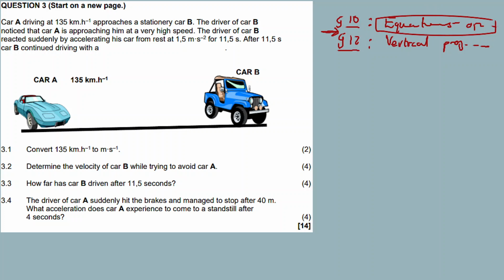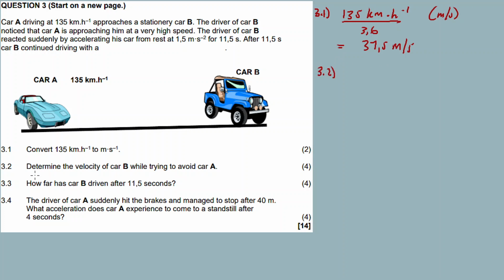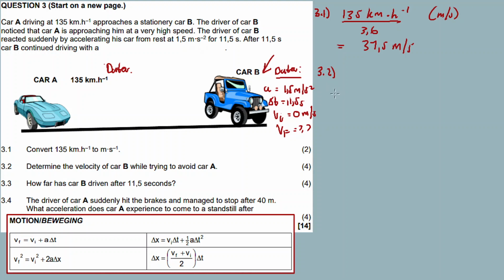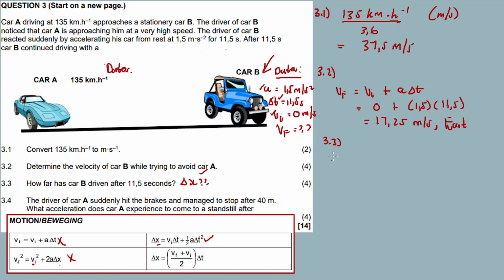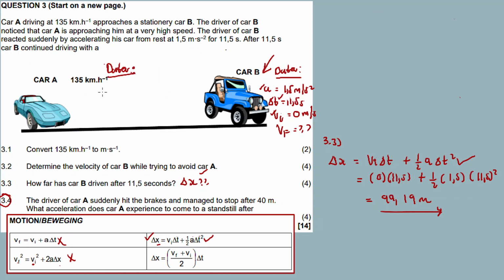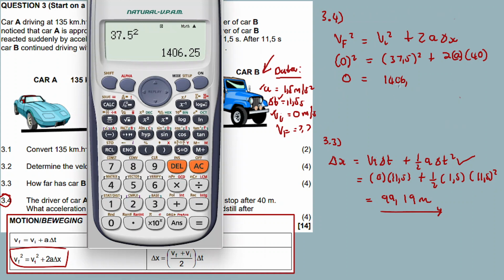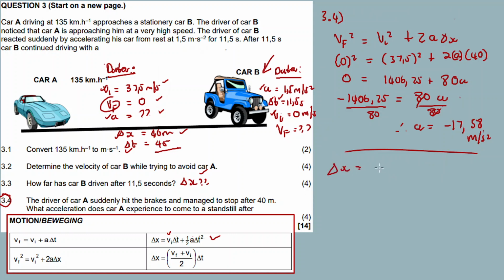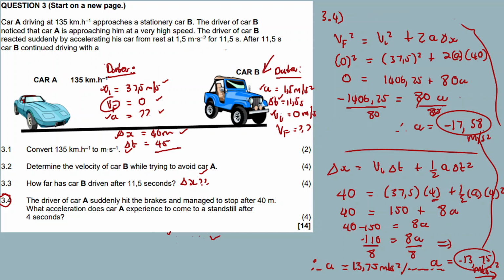EQUATIONS OF MOTION | NOV 2022 :PHYSICAL SCIENCES PAPER 1 (Grade 10)